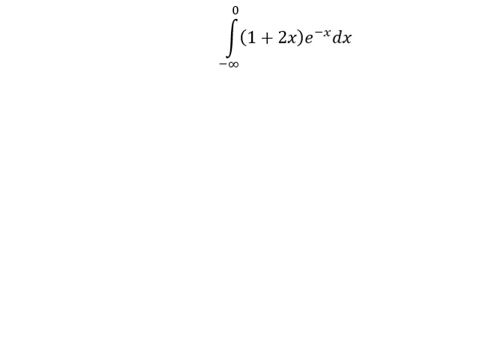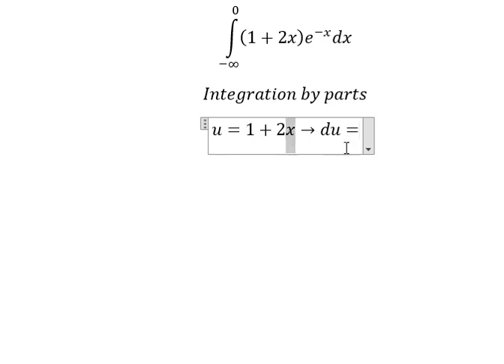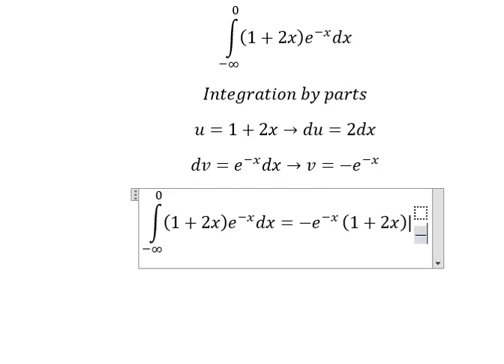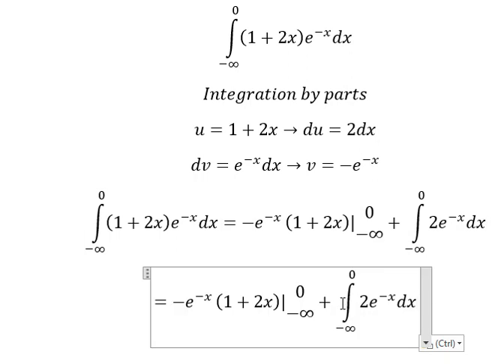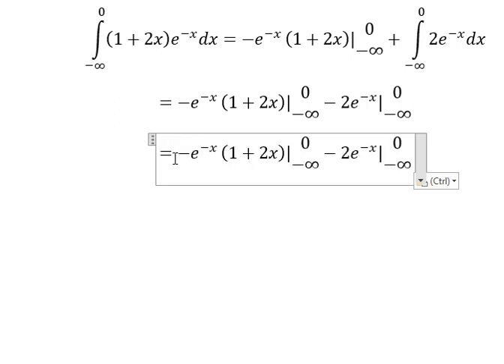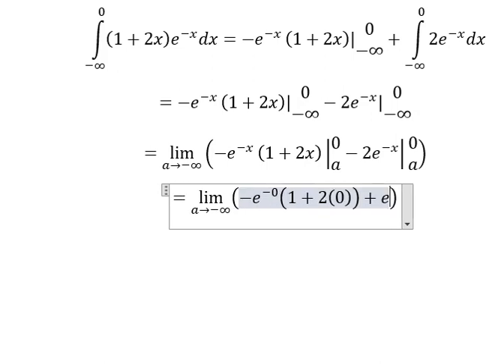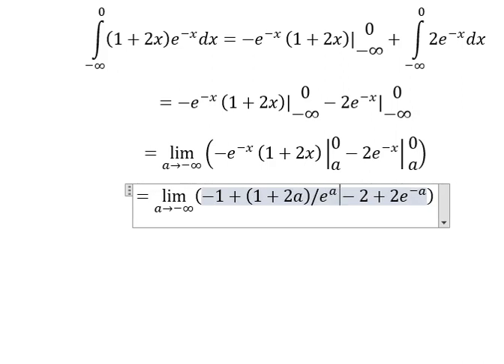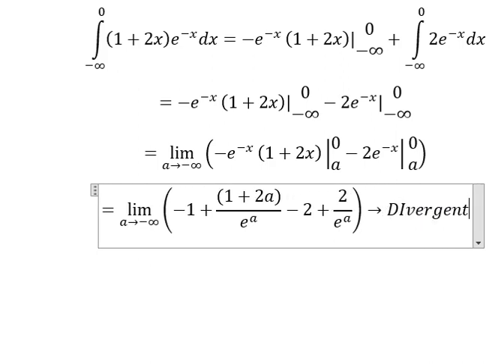Calculus Help: Improper Integrals: ∫ From (-∞) to 0 (1+2x) e^(-x) dx - Integration by parts